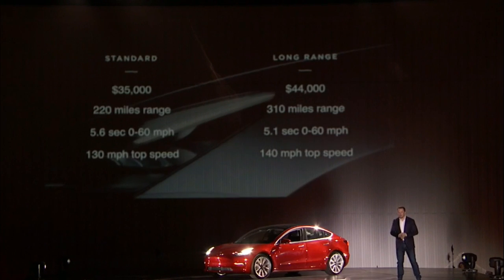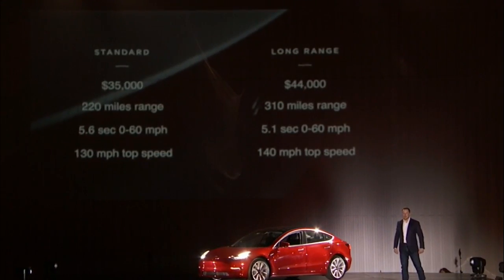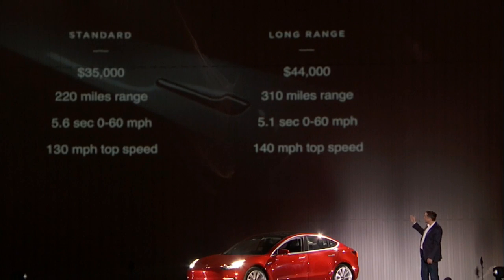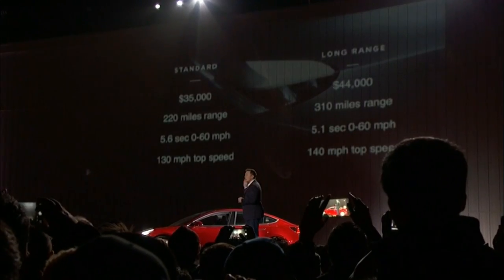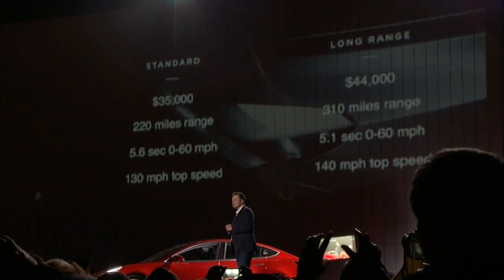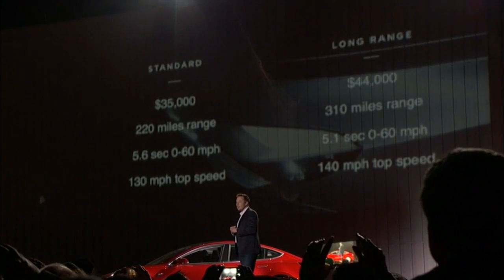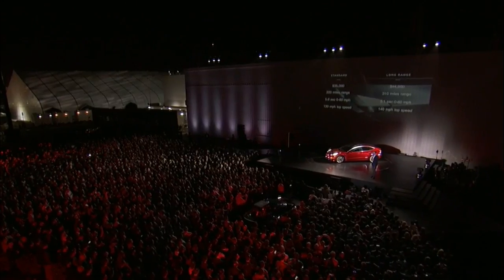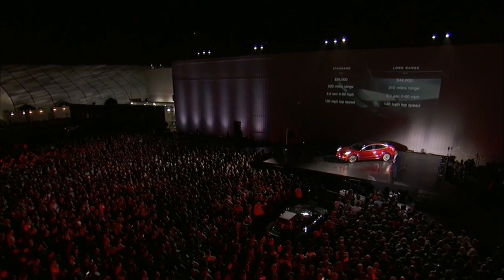Elon Musk unveils Tesla Model 3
Elon Musk presented the first Tesla Model 3 cars out of the production line during the Tesla Model 3 Unveil event held on the Fremont factory in July 2017.

Credit:
Tesla